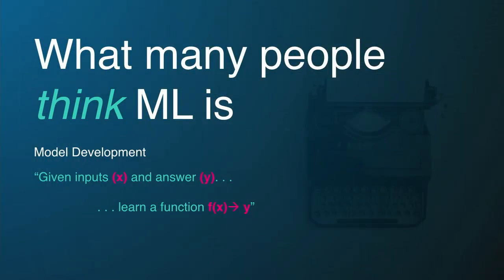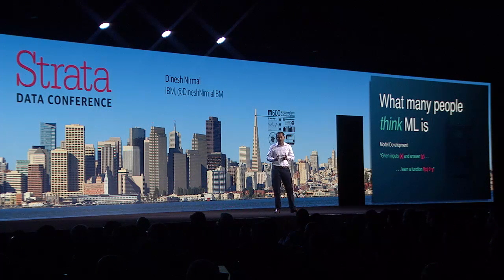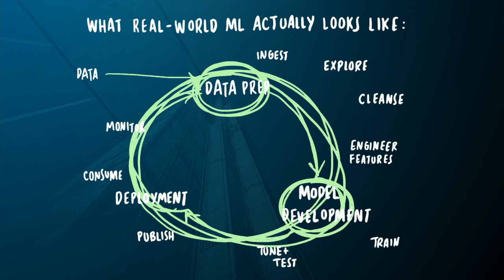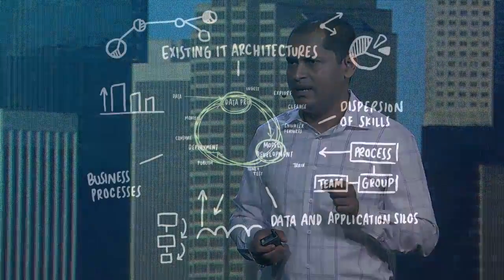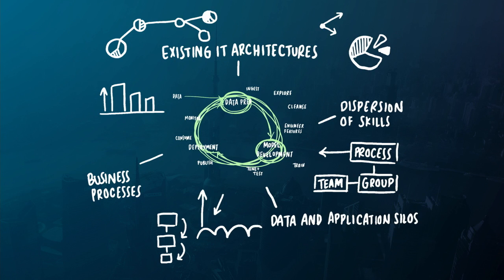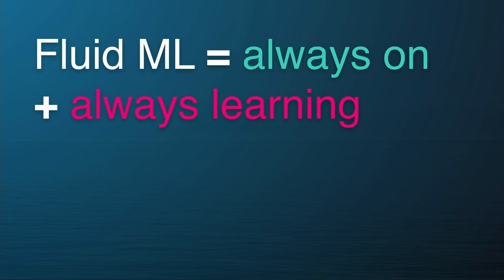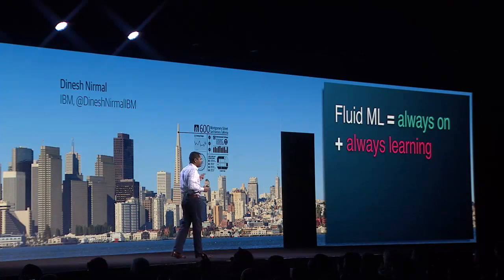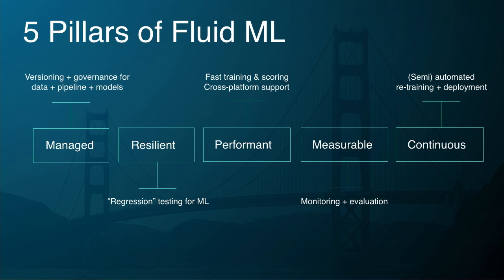Operationalizing Machine Learning - Dinesh Normal (Sponsored by IBM)